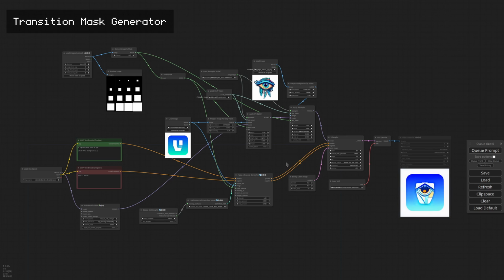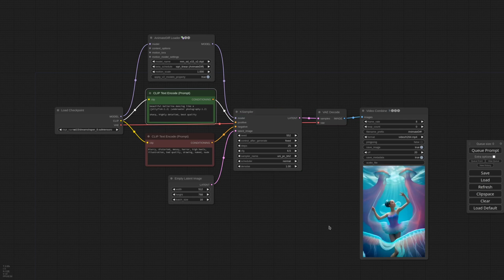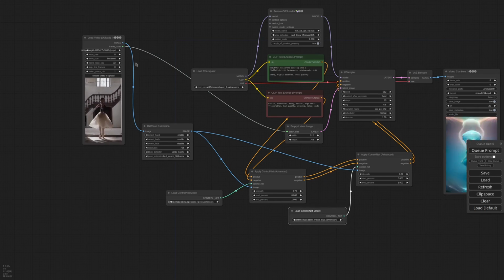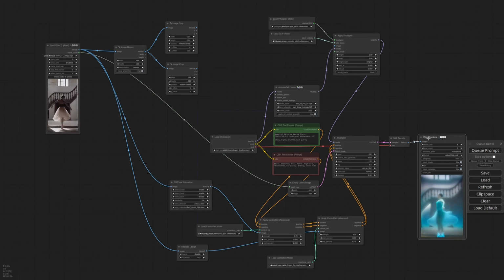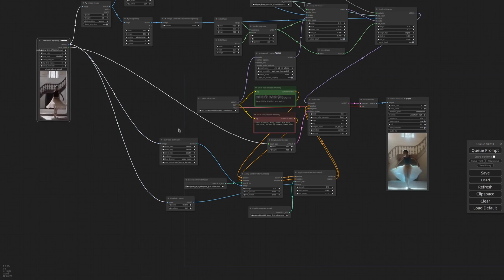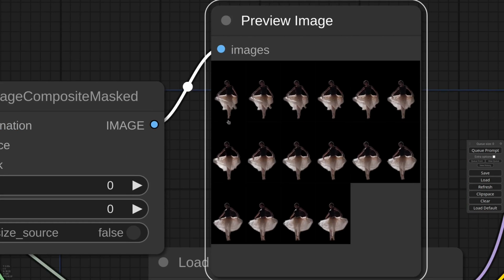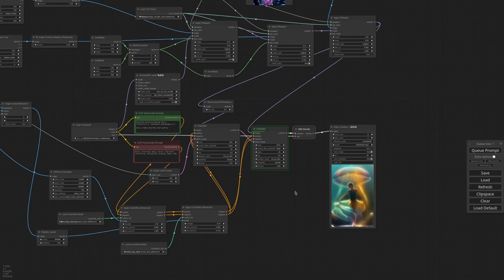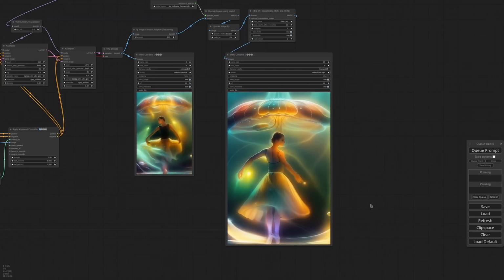Jellyfish Ballerina Animation with AnimateDiff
This time I'm building an animation from the ground up, starting from the text prompt, adding controlnets and IPAdapter. There are a couple of advanced techniques that you might find interesting: 1) tiling the IPAdapter reference, 2) hiding part of an original image to the controlnet

00:00 Intro
00:37 Transition Mask Generator
02:57 Basic AnimateDiff Workflow
04:25 Adding ControlNets
06:37 Tiling IPAdapter
11:14 Masking the Background
14:13 Style IPAdapter
15:58 Increasing the Quality
17:47 Increasing the Frame Count
19:31 Outro
20:15 Bonus Stage

*** Background music ***
- "Manace" Synthwave by Karl Casey @ White Bat Audio
-- "Last Stop" Synthwave by Karl Casey @ White Bat Audio